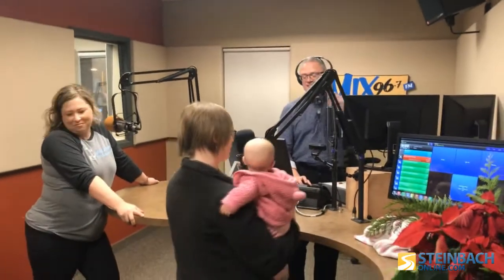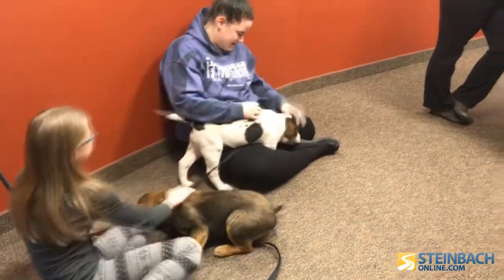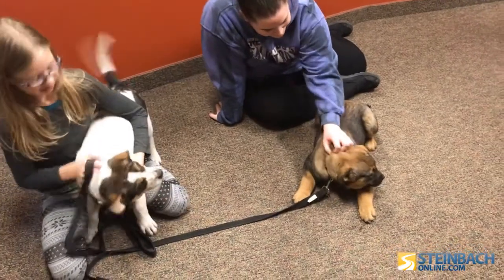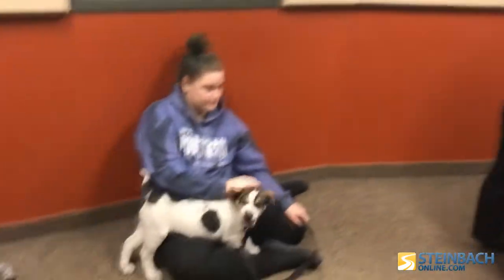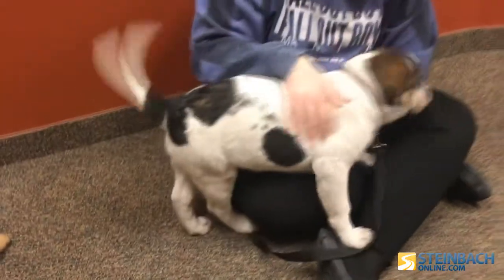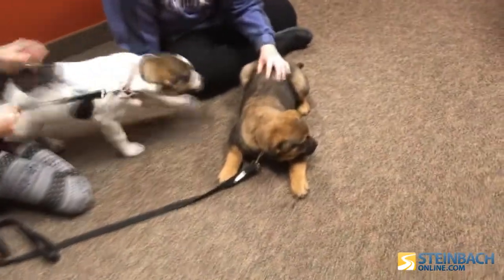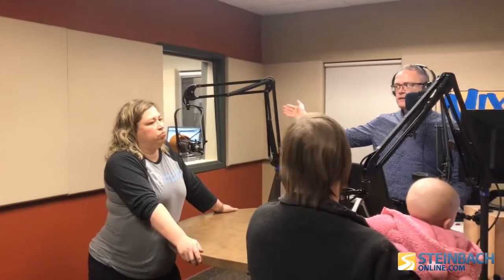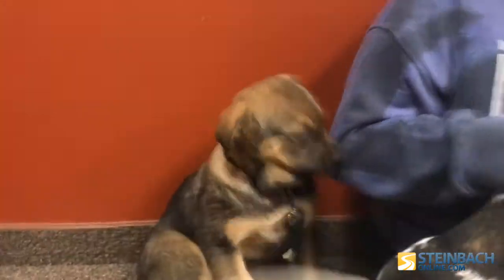Meet Vixen and Blitzen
Vixen and Blitzen, along with their 3 other brothers and sister need a forever home. Watch the video to learn all about adopting this adorable pups. Contact Steinbach & Area Animal Rescue for more info.